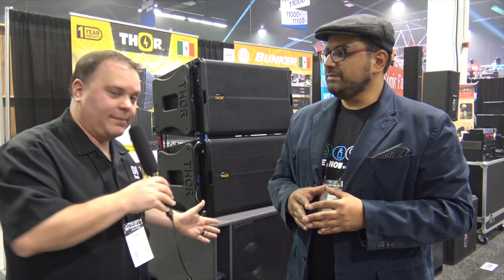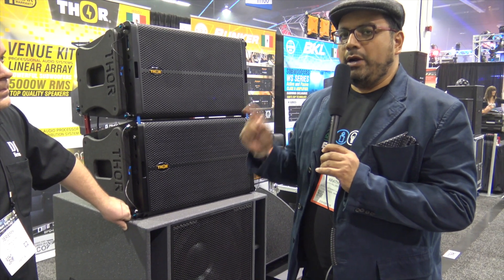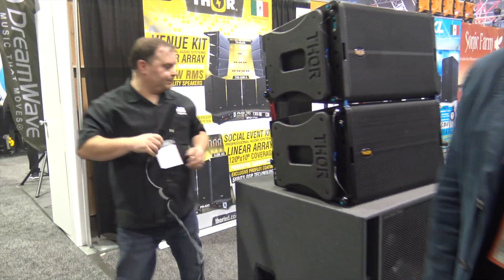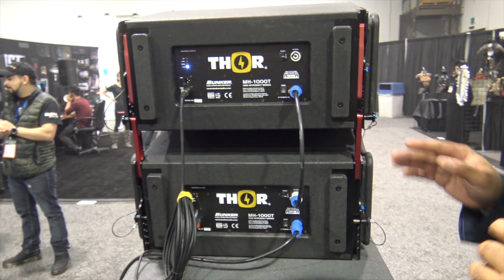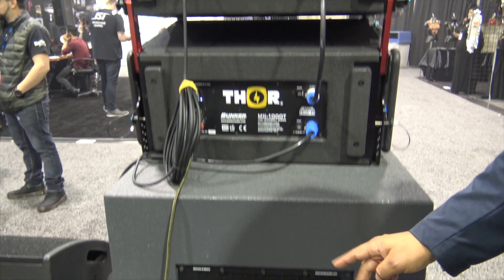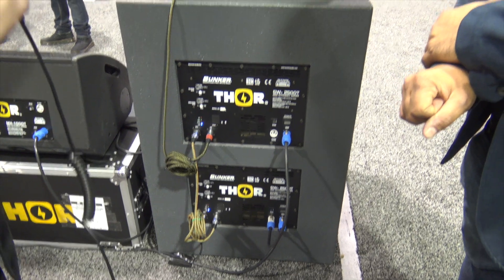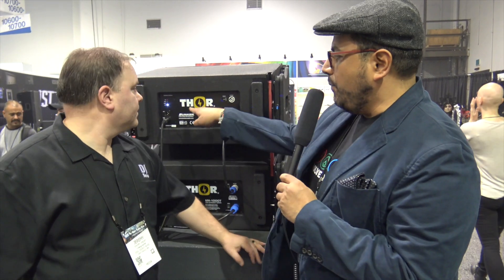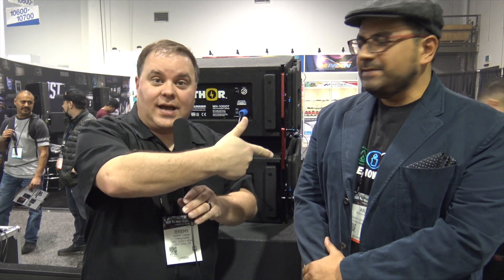Thor TA Line Array High Output Speakers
TA-12x2A
Our linear TA-12x2A system has a bandwidth operating range from 100Hz to 17Khz, being able to extend the frequency range with the S-218AD Subwoofer.

The TA-12x2A box is a two-way, tri-amplified system. Designed and equipped with two 12 ”MF FAITAL PRO speakers and three 1.75” NEF THOR HF components. It has a BUNKER MH-1500T amplifier with integrated DSP, with frequency and phase response correction. The wood used for its manufacture is Baltic birch multiplay, which provides robustness and maximum sound quality.

It has aluminum fittings with angle adjustments every 1.5 °, reaching 12 °, and a bumper that allows up to 12 boxes in the arrangement.